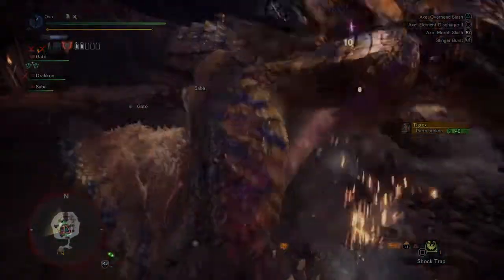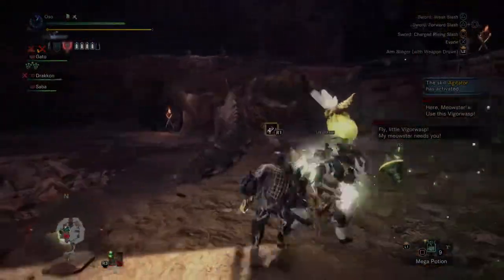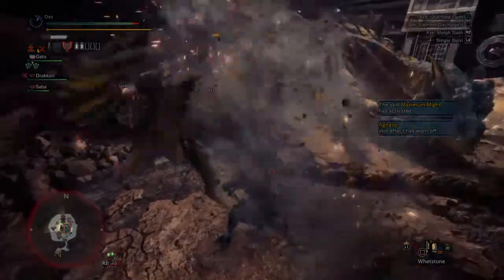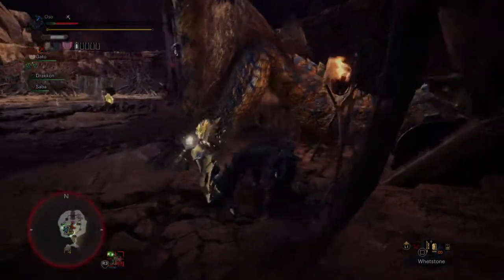Another 1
Still doing MR Arena with the same boy, only its Tigrex this time. And he gets the hurt